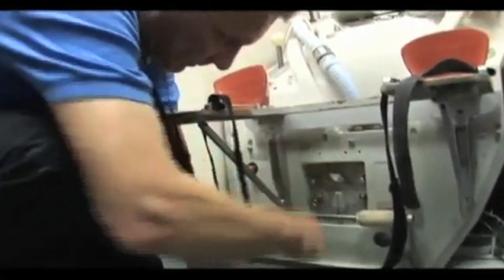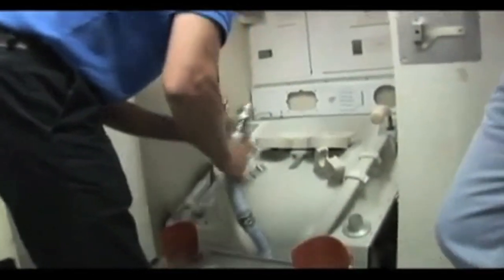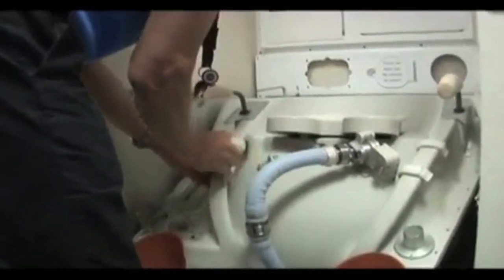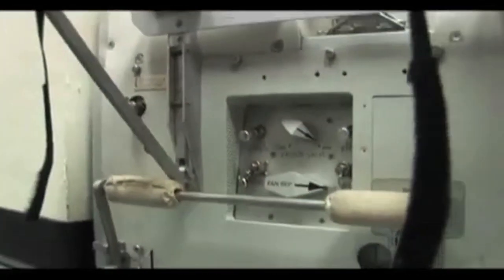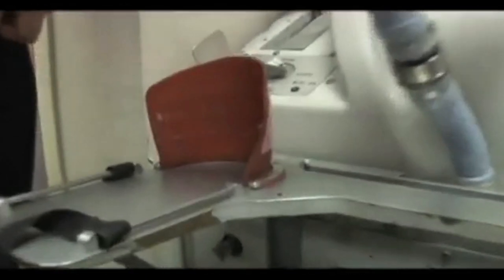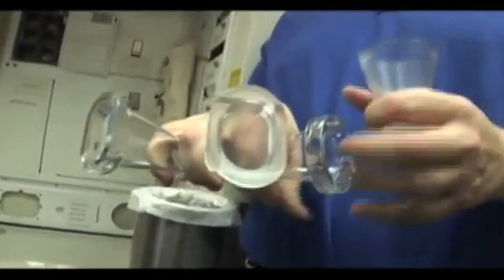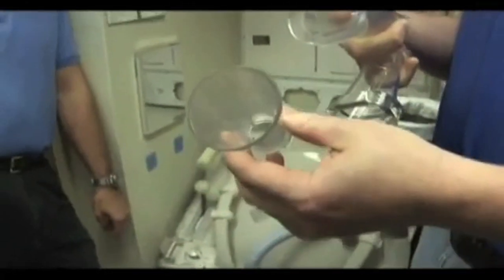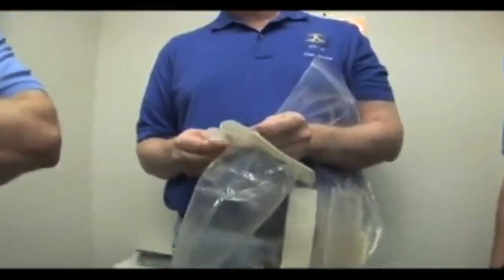Space Bathrooms: How do they work? - YouTube Space Lab with Liam and Brad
What would it be like to live in space for 6 months? Brad and Liam explore that question and more in this YouTube Space Lab Playlist. Find out about space walks, gearing up in a space suit, and the science behind space toilets!